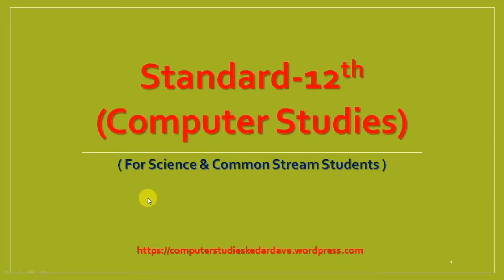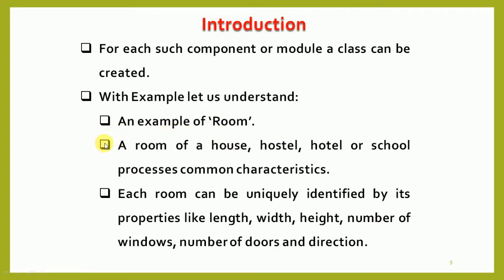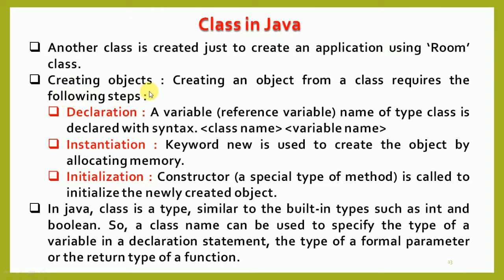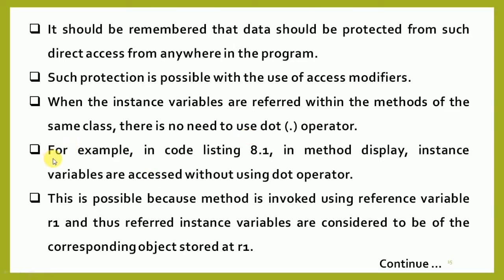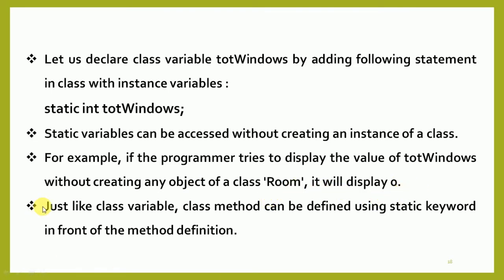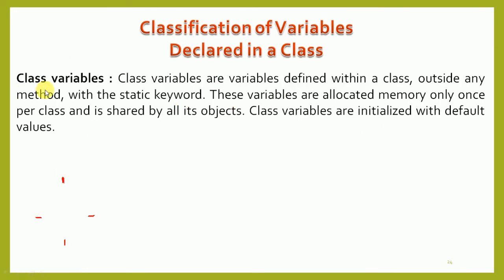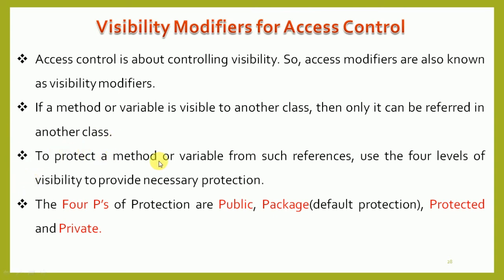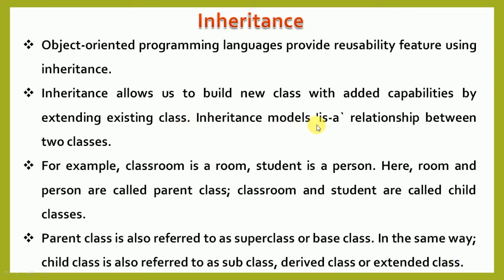Chapter 08 Classes and Objects in Java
Standard 12th [GSEB]
Chapter no. : 08 Classes and Objects in Java
MCQ.    : 10 Marks

We have seen how to create class and object, how to access instance variables of class and invoke instance methods using objects. Constructors are special methods with the same name as class name, no argument and no return type. Constructors are called implicitly when an object us instantiated using new operator. Instance variables belong to each object. Class variables and methods are defined using 'static' keyword. Static members are allocated memory only once per class and shared by all objects of the class. They belong to class and not to object. We also studied about access modifiers that determine visibility of instance members. Private members are visible only within a class where they are defined, protected members are visible only in inherited subclasses, package members are visible anywhere within a package, public members are visible anywhere. For protection purpose, it is advisable to use private instance variables any supply 'getters' and 'setters' methods as public. In the last, we studied how to inherit new class using existing class; re-use, extend and override the methods. We also see the use of an object as an instance variable in class. This enables creating clases as composition and aggregation of objects.

| Technology | Computer | IT | Educational |